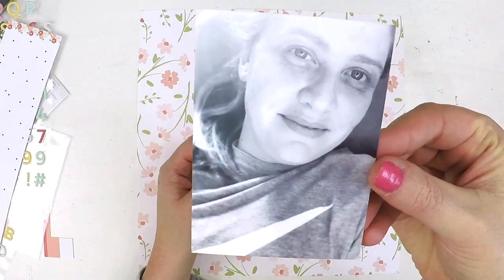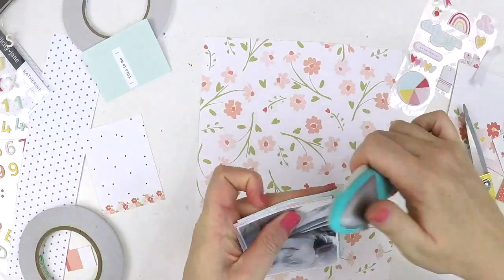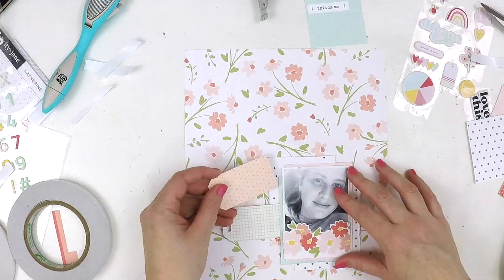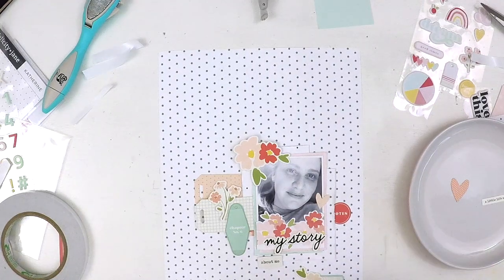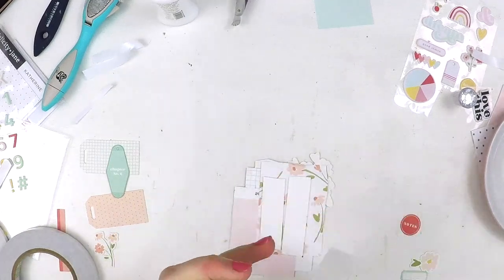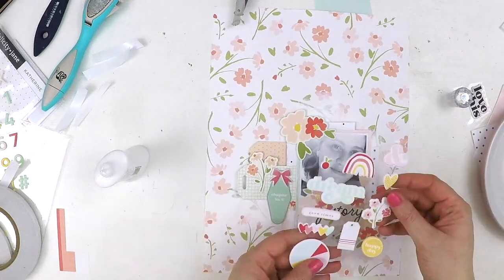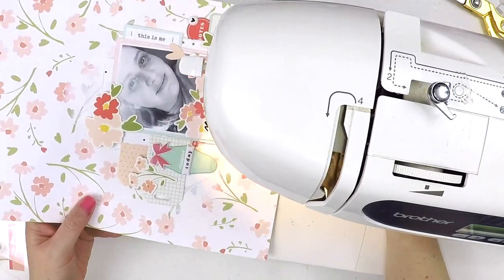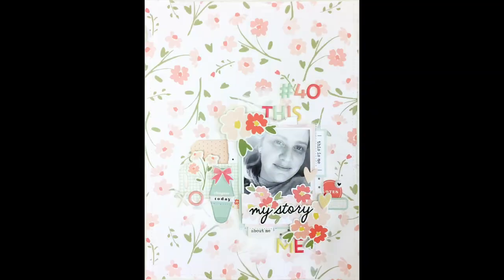Scrapbooking with Felicity Jane | Process Video | Lauren Hender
Hi everyone,

Thanks for stopping by my YouTube channel and checking out my process video for Felicity Jane.

Happy Scrapping

Lauren xo